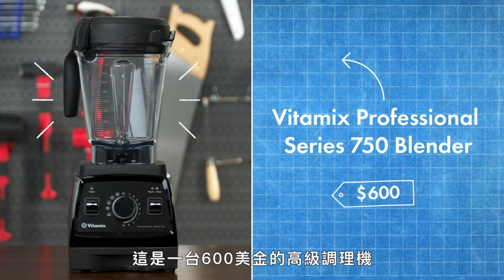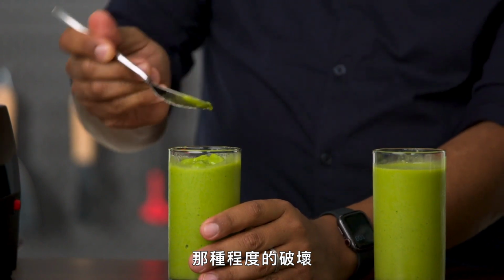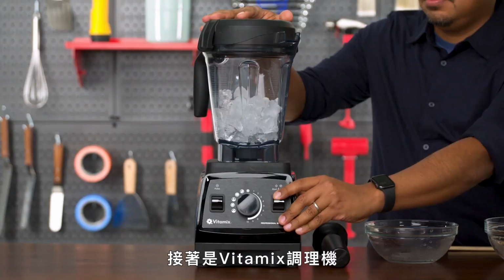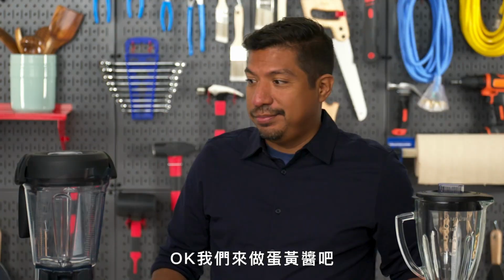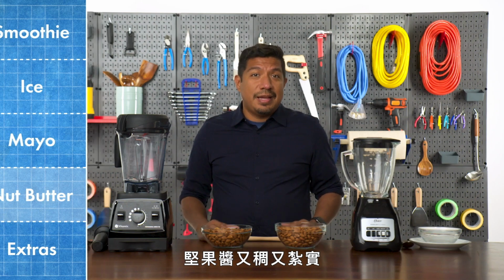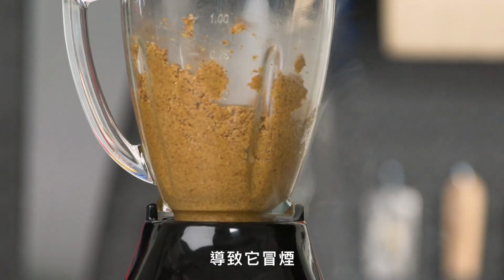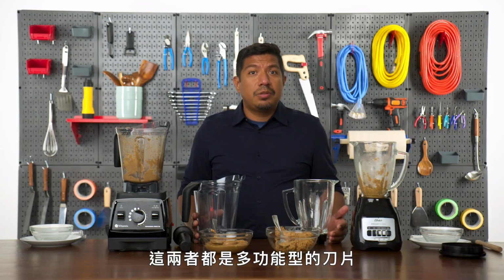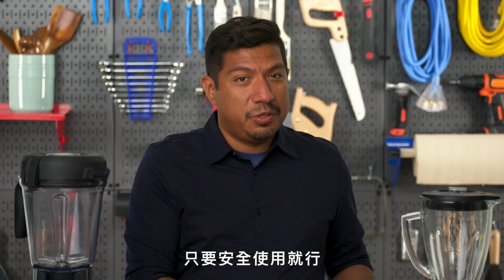價差10倍的果汁機有比較好嗎？實測用兩種價錢的果汁機打果昔、碎冰和堅果醬$600 & $25 Blenders｜平價奢華大對決｜Vogue Taiwan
Oster 攪拌機與 600 美元的頂級 Vitamix 攪拌機進行對比。文森特准確地分析了高價選項如何以及為何勝過廉價品牌（以及在哪些地方沒有），用 600 美元（約18000台幣）和 25 美元（約 780 台幣 ）的普通廚房用具製作冰沙、碎冰，甚至製作新鮮蛋黃醬。

0:00 Opening
0:28 果昔測試
3:01碎冰測試
5:20 蛋黃醬測驗
7:47堅果黃油測試